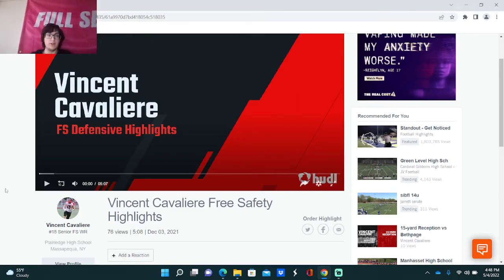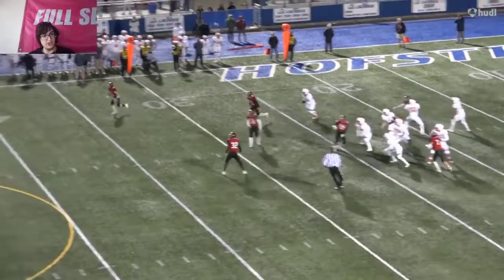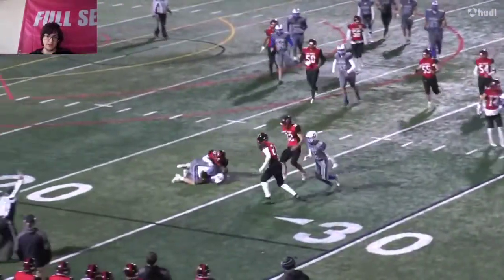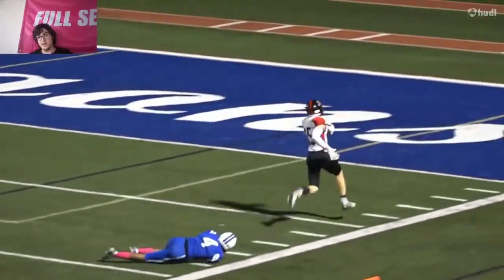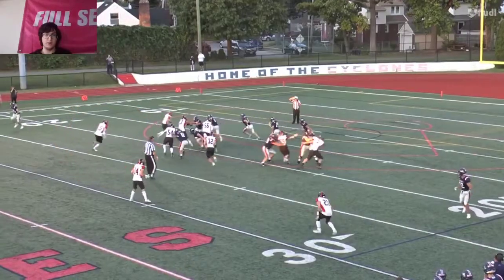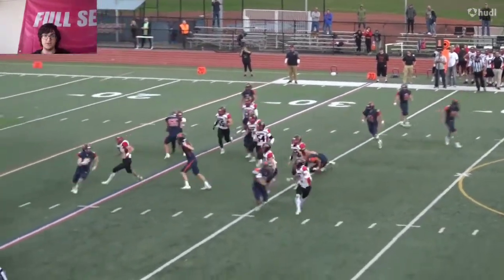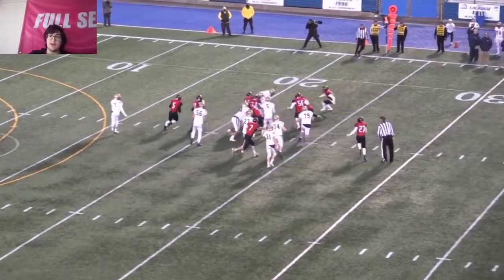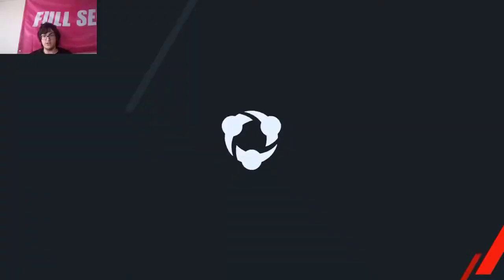Hard Hitting Junior (Vincent Cavaliere, Plainedge)